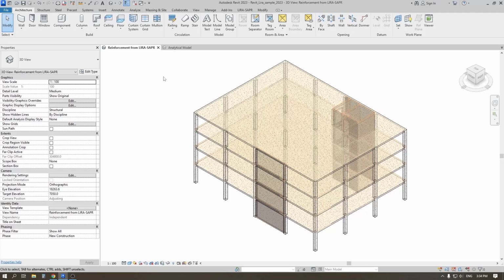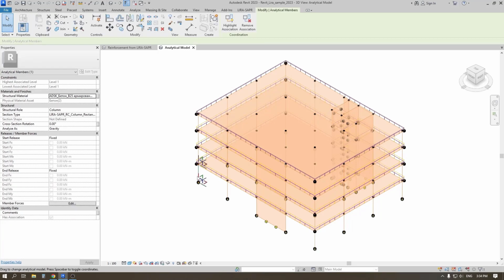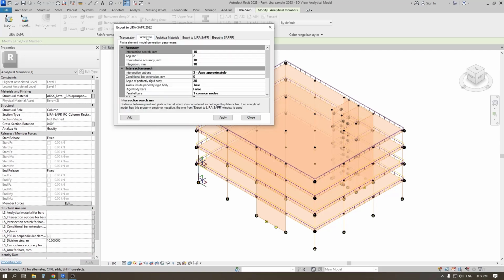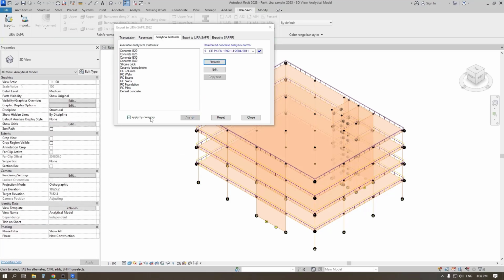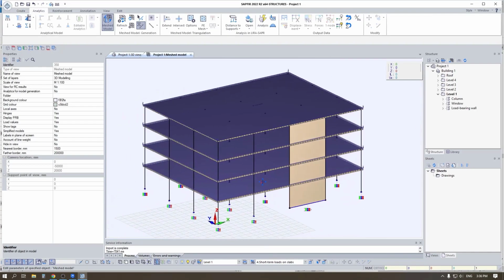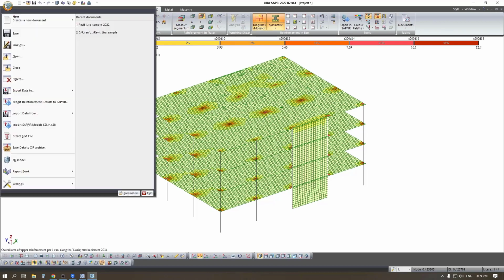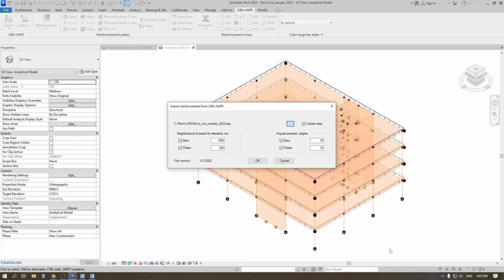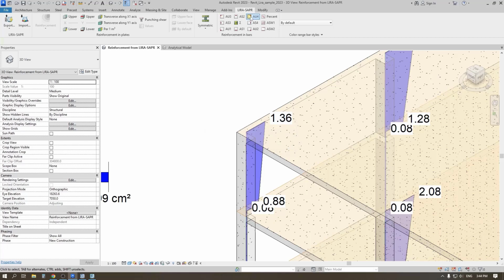How to use LIRA-SAPR plugin in Revit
This video shows how to transfer model from Revit to LIRA-SAPR for analysis.
LIRA-SAPR plugin in Revit helps our users to transfer model directly to LIRA-SAPR or via SAPFIR, perform analysis and return reinforcement results back in Revit.